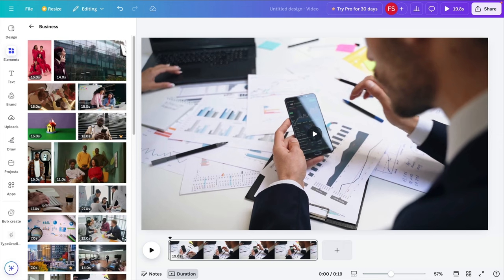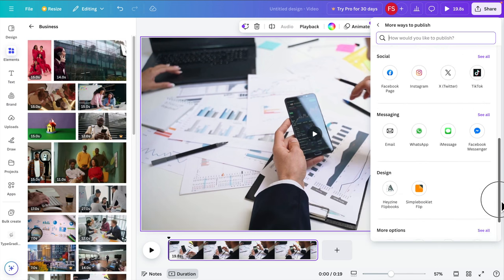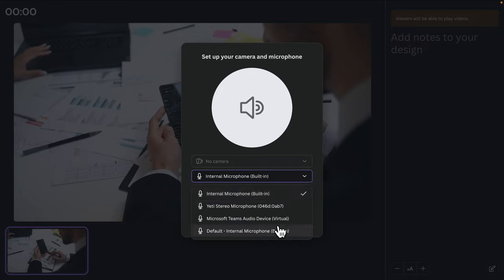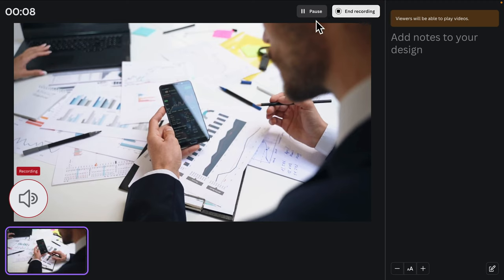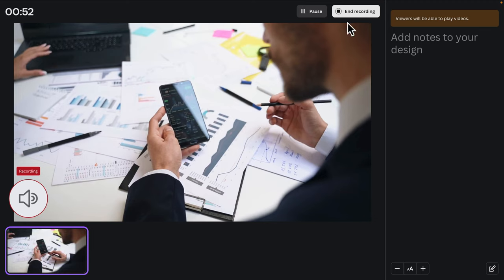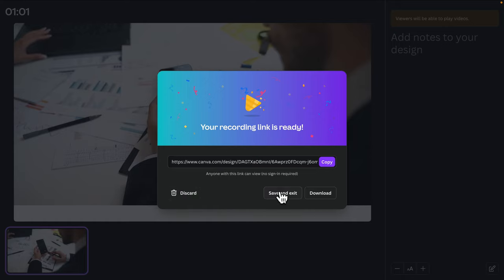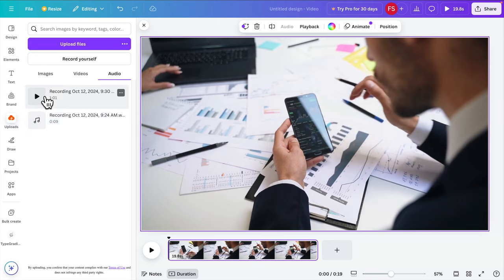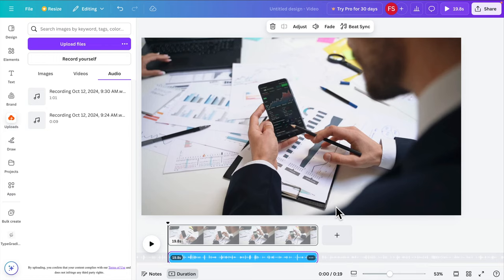How to Record Audio in Canva | Recording Audio Made Easy | Canva Tutorial For Beginners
How to Record Audio in Canva – Easy Tutorial for Beginners!
Looking to record audio directly in Canva? This beginner-friendly tutorial will walk you through every step to record audio easily in Canva. Whether you’re creating a presentation, video, or voiceover for your design, Canva’s audio recording feature is simple and efficient. Follow along with this step-by-step guide to understand how to add audio to your Canva projects, adjust settings, and make your designs more engaging with voice recordings. Perfect for beginners, this video will help you get comfortable using Canva’s audio tools and take your projects to the next level. Let’s dive in and start recording!

Topics covered in this tutorial include:
How to Record Audio in Canva – Step-by-Step Guide
How to Record Audio in Canva | Simple Tutorial for Beginners
How to Record Audio in Canva – Quick and Easy Guide
How to Record Audio in Canva – Start Recording Today!
Learn How to Record Audio in Canva – Beginner-Friendly Guide
Canva Tutorial: How to Record Audio Quickly and Easily
Canva Made Easy: How to Record Audio for Beginners
Step-by-Step Guide: How to Record Audio in Canva
Want to Record Audio in Canva? Here’s a Quick Tutorial
Record Audio in Canva Easily – Beginner’s Guide
Recording Audio in Canva – A Quick and Simple Tutorial
Your Guide to Record Audio in Canva for Beginners
Learn to Record Audio in Canva – Complete Tutorial
Canva Tutorial for Beginners – Record Audio in Minutes!